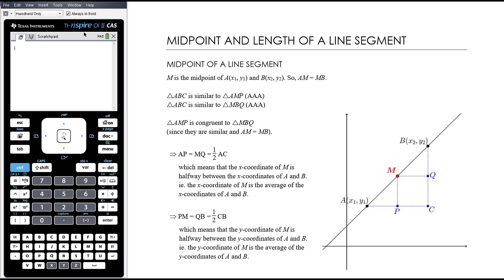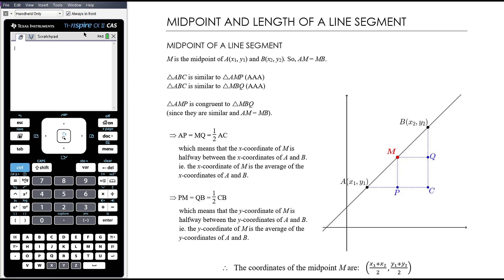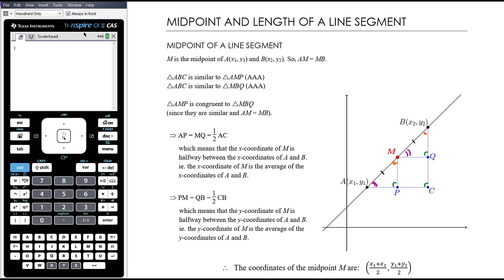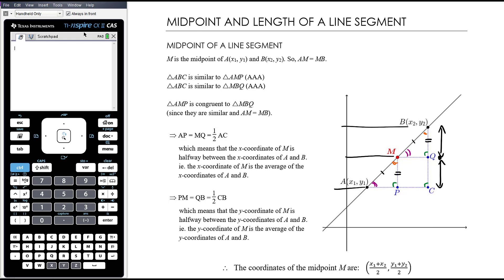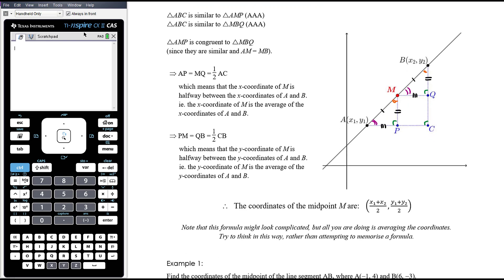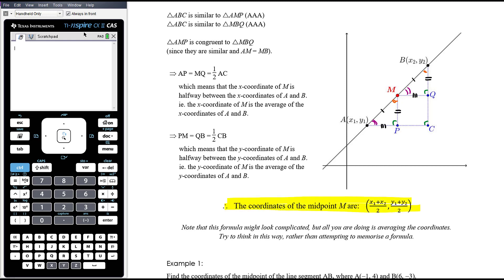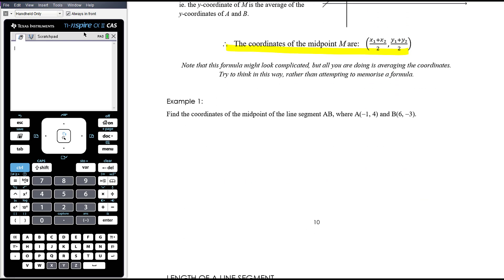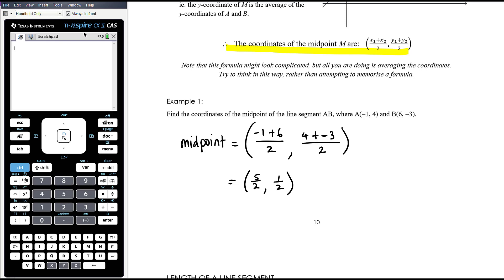Midpoint and length of an interval | Unit 1 and 2 VCE Maths Methods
This video is aimed at students about to commence Unit 1 and 2 study of VCE Mathematical Methods. The skills covered here are essential for success in Mathematical Methods. These skills should be very familiar to you from your Year 9 and 10 studies, but now is the time to brush up.

This video is a review of finding the midpoint of a line segment and also finding the distance between two points on the Cartesian plane.

If you need more detailed explanations of the concepts covered in this video, the following videos may be of use:

My class uses the Cambridge Senior Mathematics textbook for Units 1 and 2 Mathematical Methods for the Australian Curriculum / VCE. The work covered in this video corresponds to exercises 2A in that textbook.